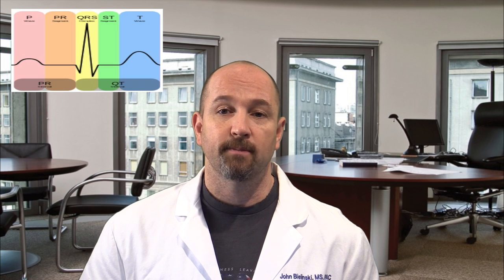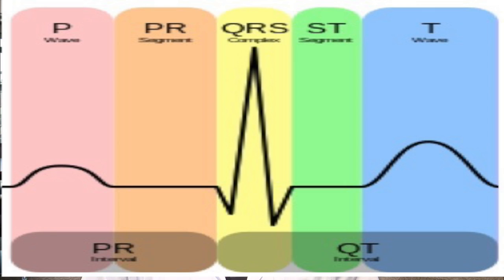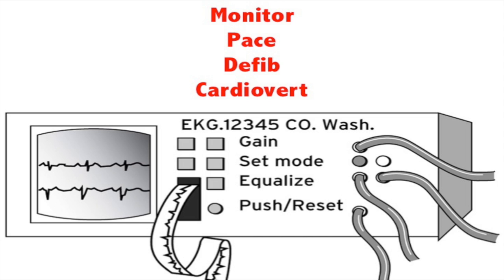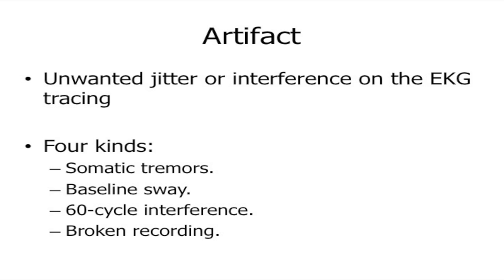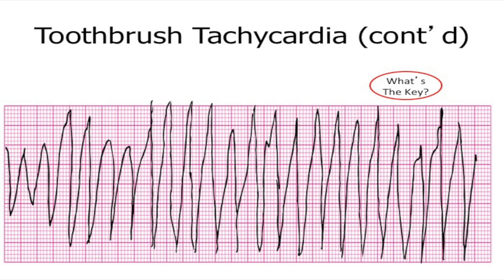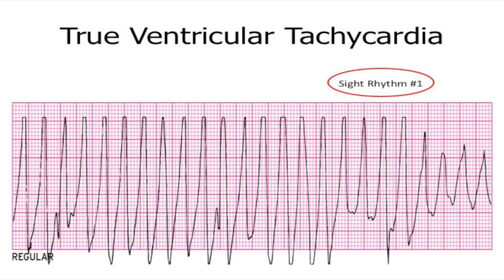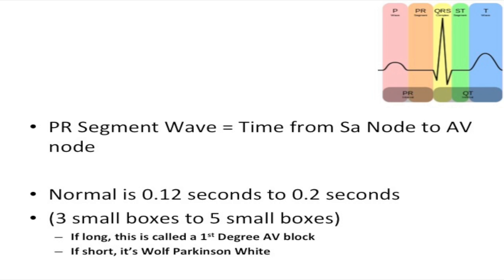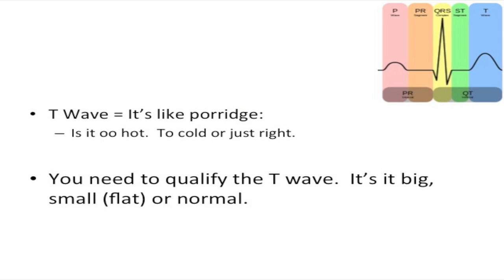PANRE Review - Know Your EKGs for the PA Boards